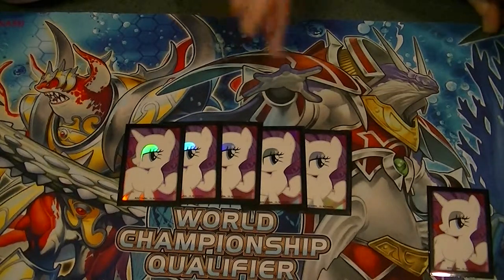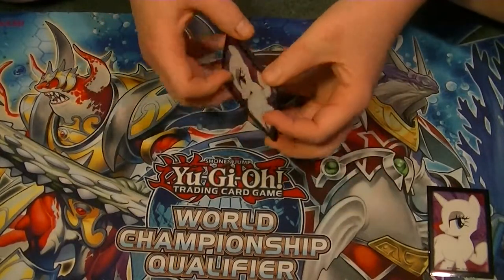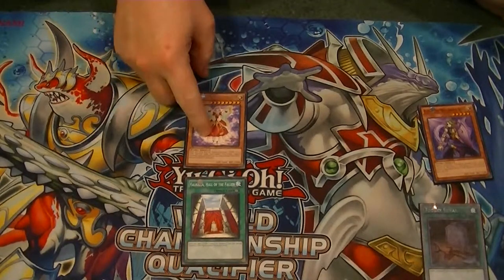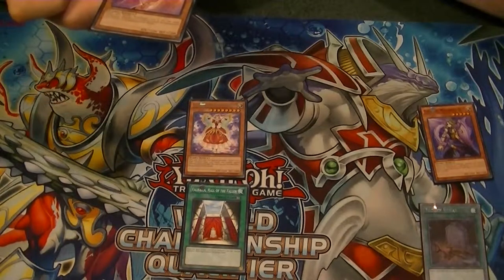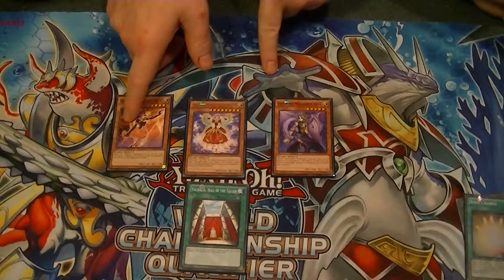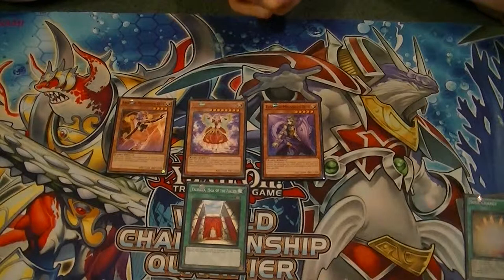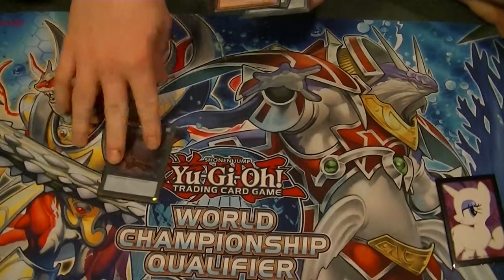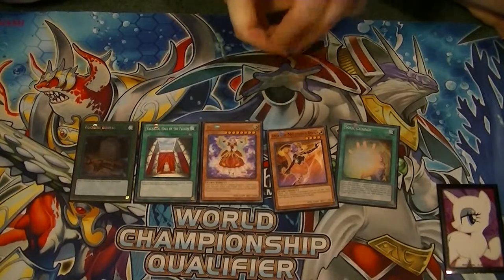5 card combos episode 3